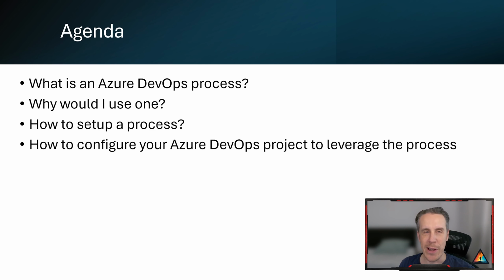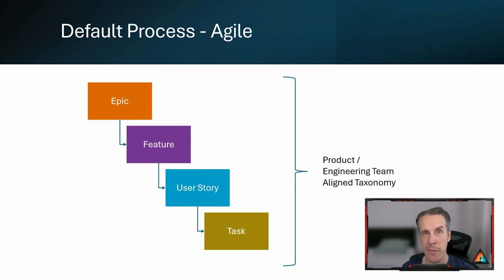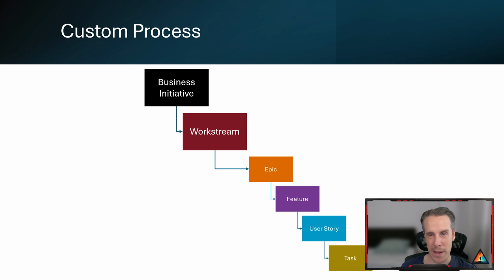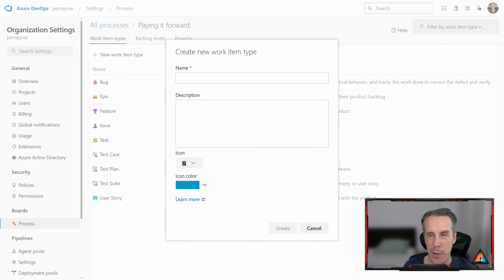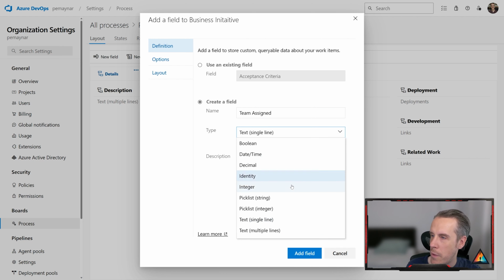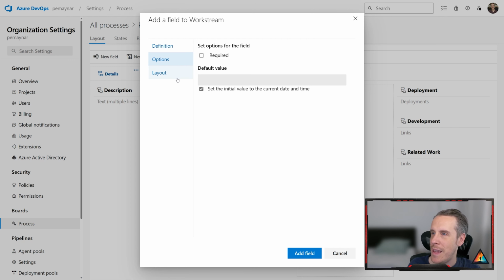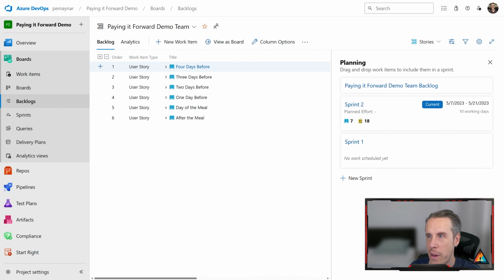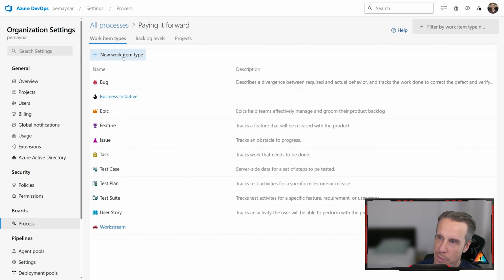Customizing Azure DevOps processes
Are you looking to better align your DevOps process with your business objectives?

In this episode of 'Paying It Forward,' we dive into Azure DevOps to reveal how you can personalize work items to meet the unique needs of your business stakeholders. Whether you're a DevOps expert or a business leader wanting more from your tech teams, this guide will offer you actionable insights. Learn how to adapt and customize the Azure DevOps environment to serve your business more effectively."